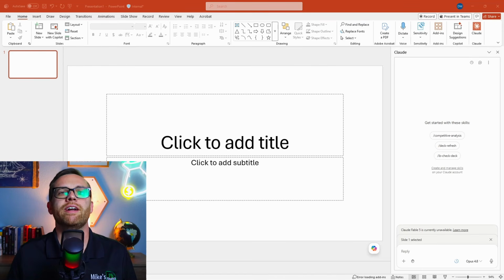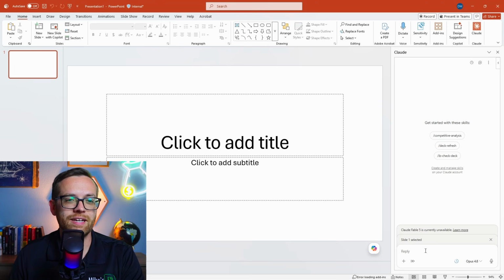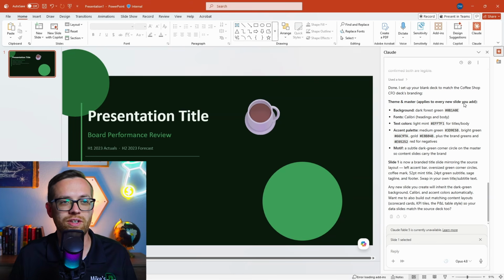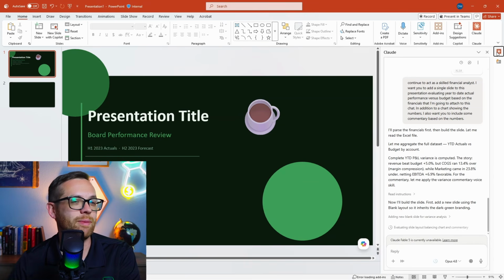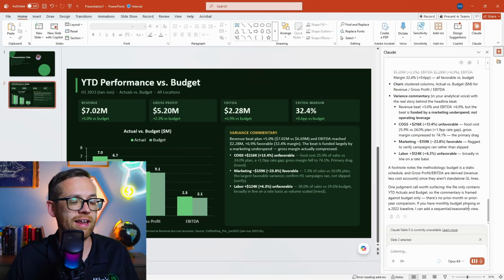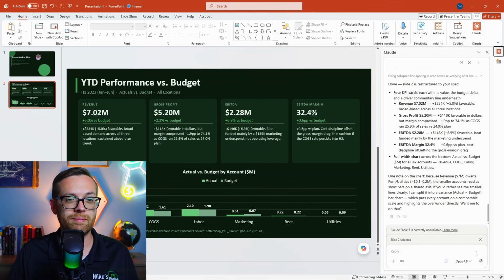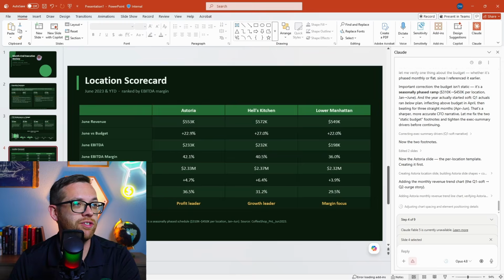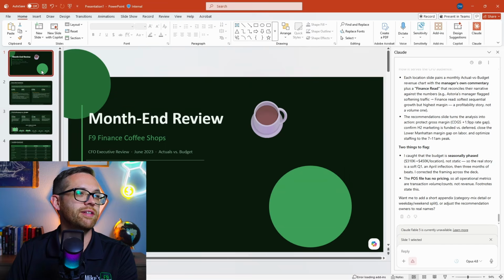Claude For PowerPoint Just Replaced My Month-End Deck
I rebuilt my entire month-end board deck with Claude For PowerPoint. Nine slides, on my company template, from one prompt.

📩 Get the prompts from this video in my AI Library, plus my free weekly Finance AI Insider newsletter

Claude For PowerPoint runs as an add-in right inside PowerPoint, reads your actual GL and transaction data, builds the charts, writes the commentary in your style, and matches your brand. This is finance automation that produces a real .pptx you can present, not a generic AI slide tool that decorates a text prompt.

In this video I walk through the exact workflow I use for month-end reporting: AI for finance that goes from a raw P&L export to a board-ready CFO deck.

You’ll see how to install the Claude add-in, how to match your company template first, how to build and then edit a slide just by talking to it, and how Claude planned and built a full nine-slide month-end deck on its own, flagging its own data caveats along the way.

If you lose hours every close to FP&A reporting and finance workflows that never change, this is the time back.

🛠️ Tools and tech stack:
• Claude for PowerPoint (Anthropic add-in, Claude in Microsoft Office)
• Microsoft PowerPoint (.pptx)
• Microsoft Excel (P&L and point of sale exports)